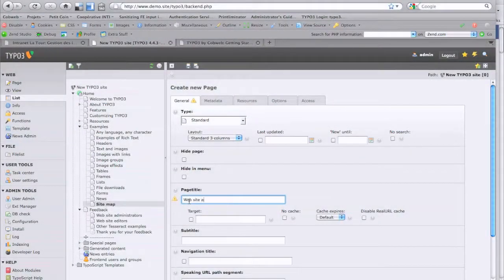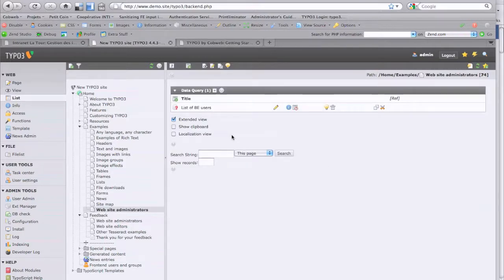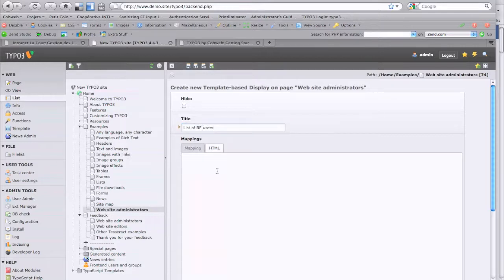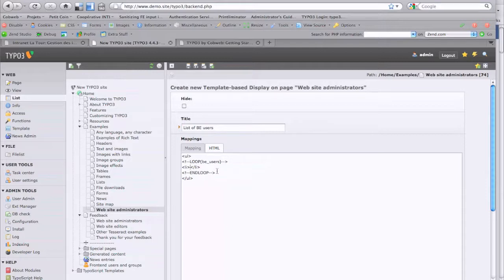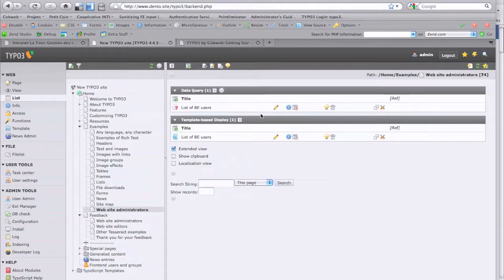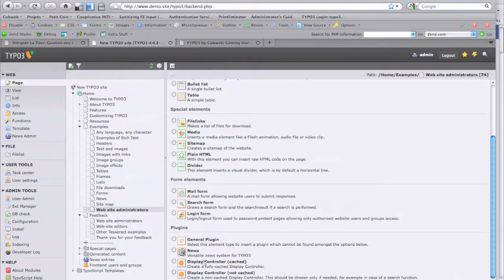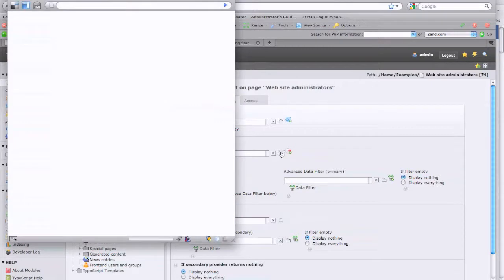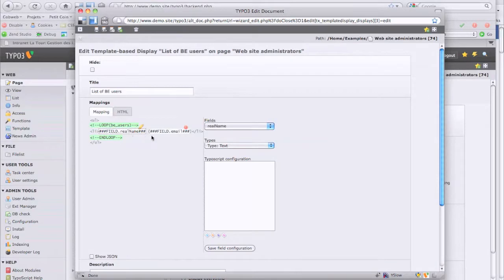Tesseract introductory screencast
A short screencast highlighting the base features of the Tesseract Project for TYPO3. A suite of extensions designed to manipulate data easily. In this example we will output a list of BE users in the TYPO3 frontend in just a couple of minutes, without doing any development.